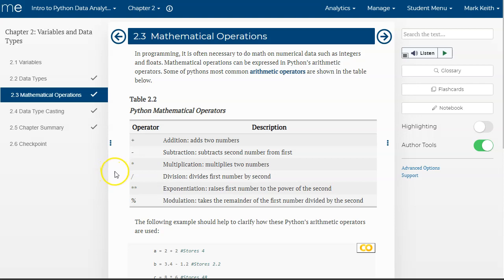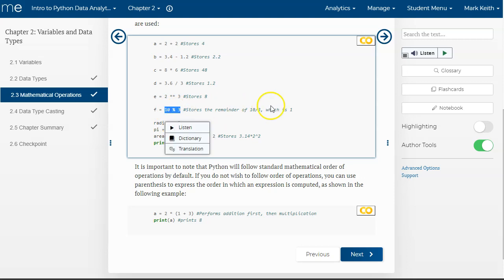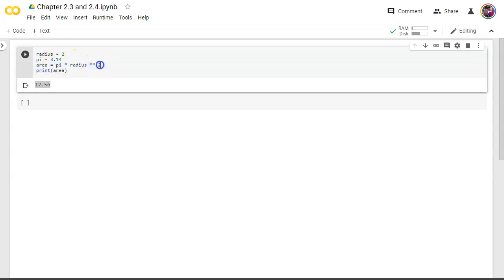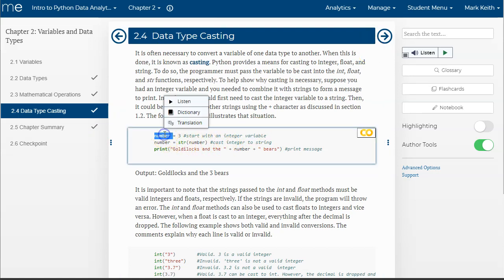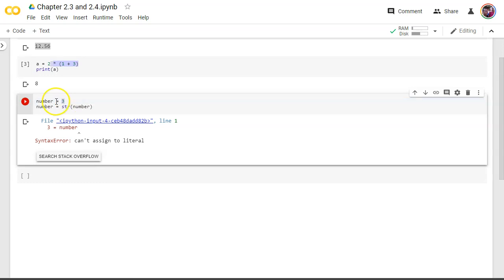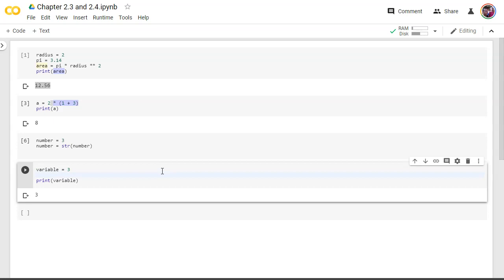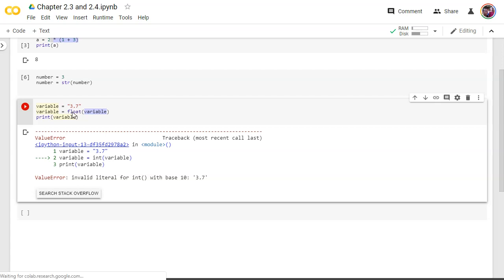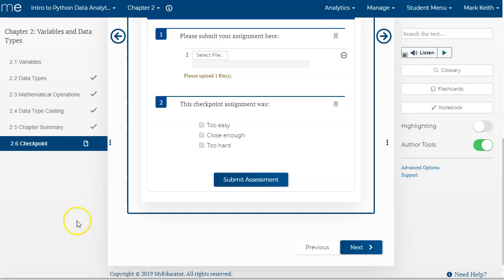Python: Mathematical Operators and Casting